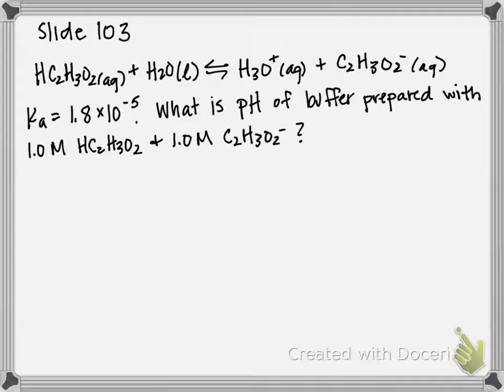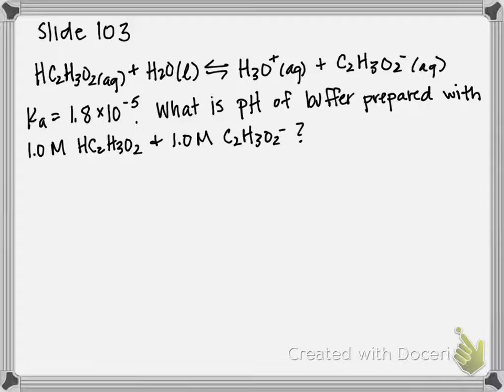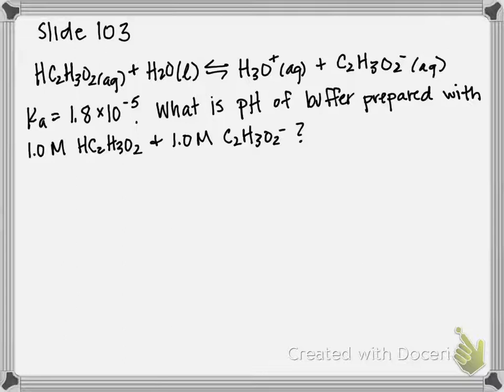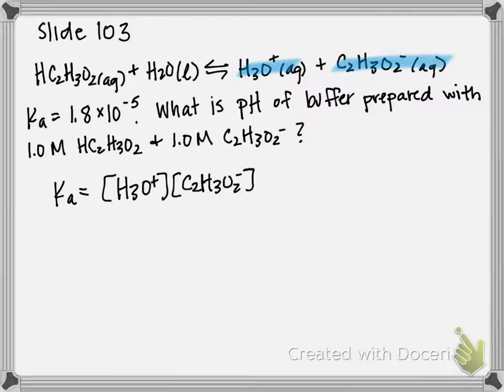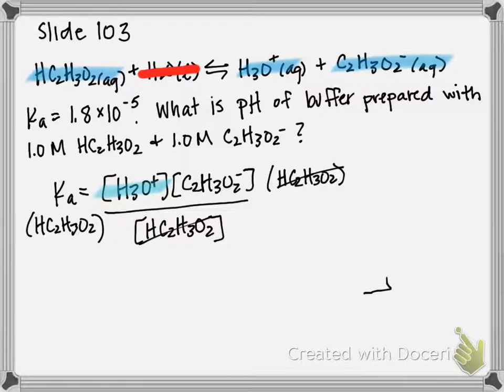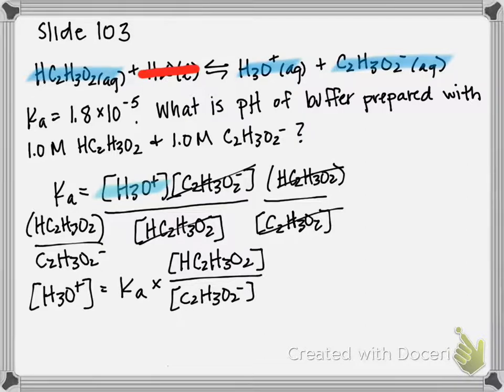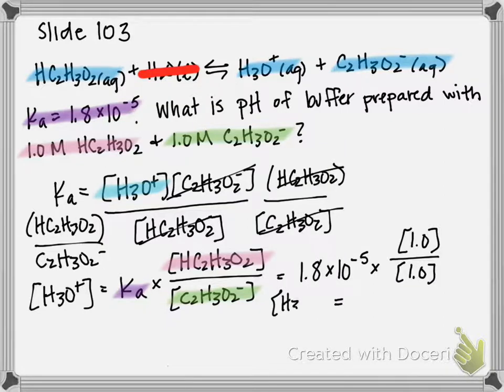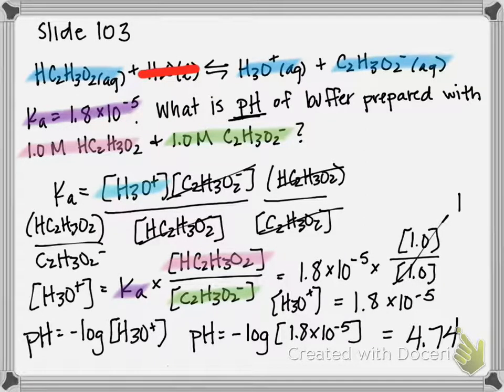Calculating the pH of a Buffer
The K a for acetic acid, H C2H3O2, is 1.8 x 10-5. What is the pH of a buffer prepared with 1.0 M HC2H3O2 and 1.0 M C2H3O2-?

HC2H3O2(aq) + H2O(l) produces H3O+(l) + C2H3O2-(aq)